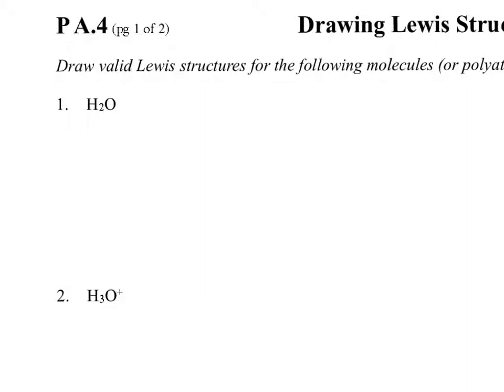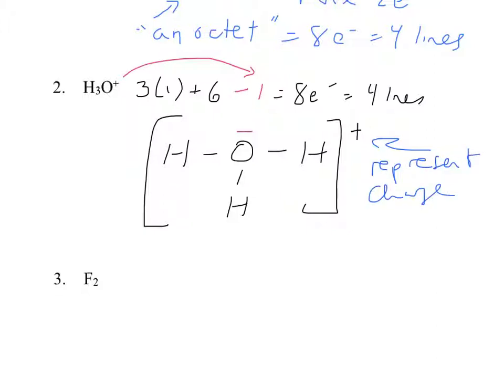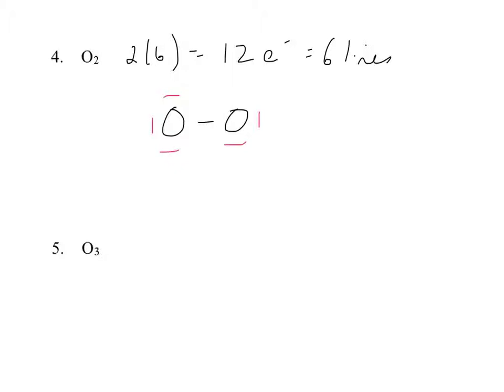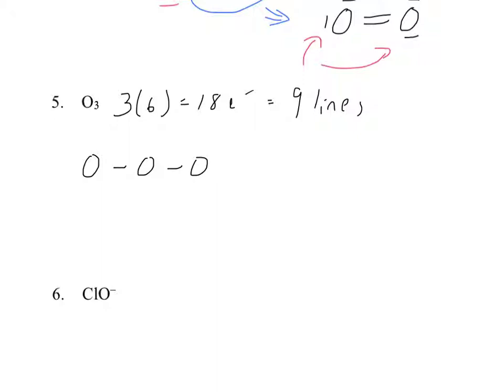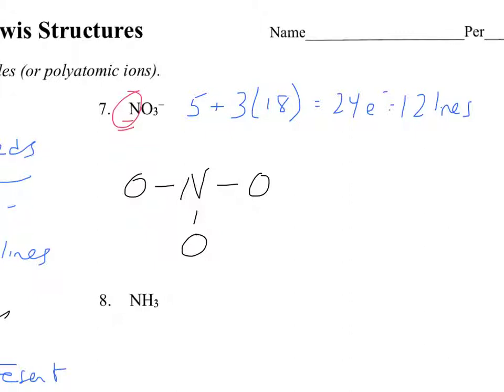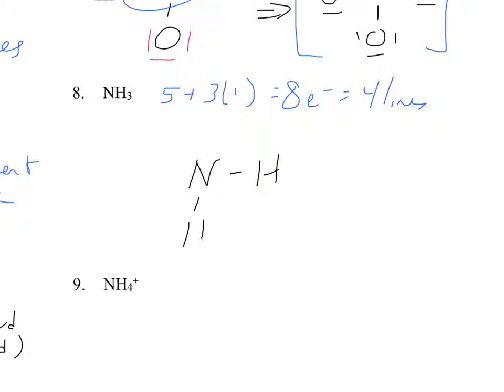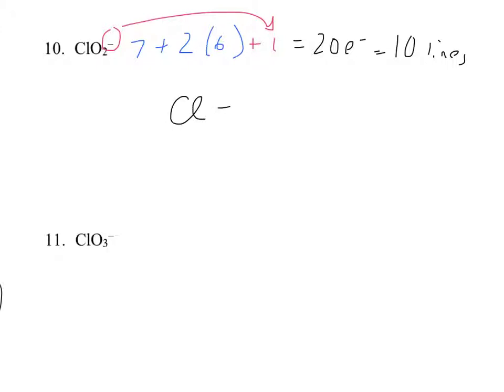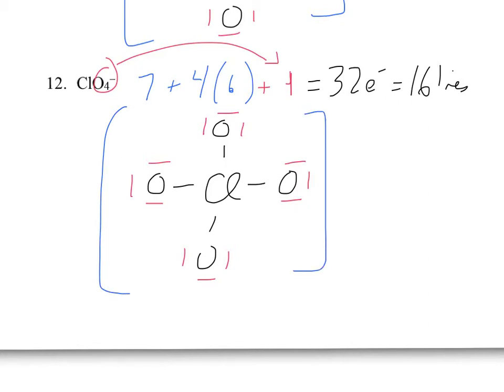P A.4 Lewis Structures pg1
Answers explained for pg 1 of P A.4 Lewis Structures